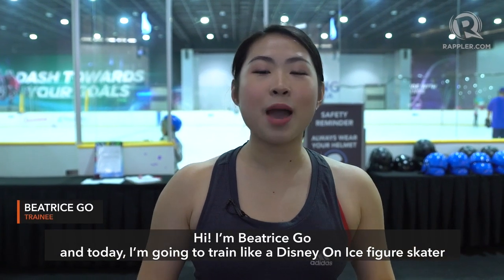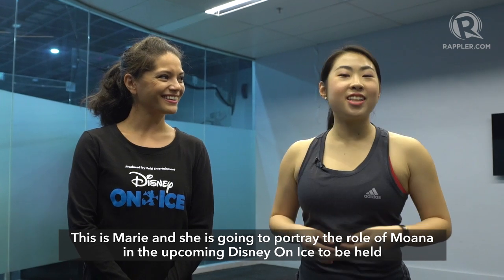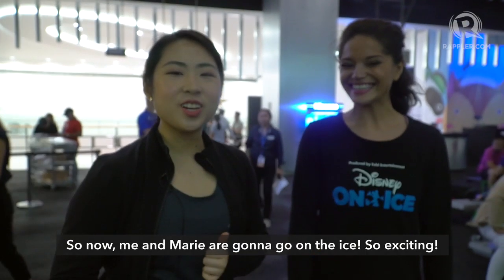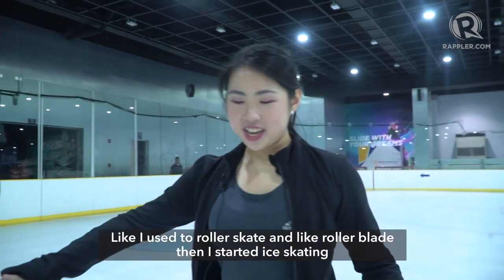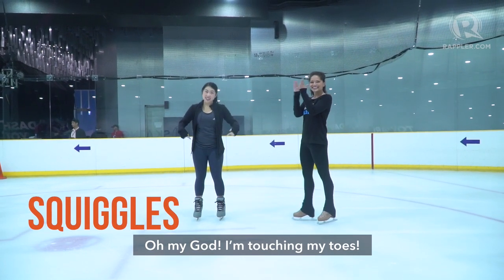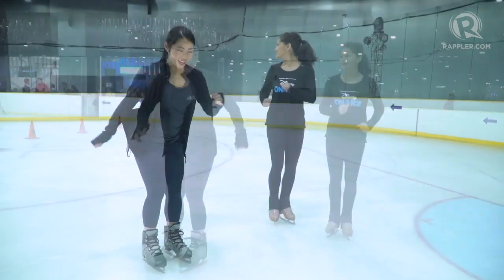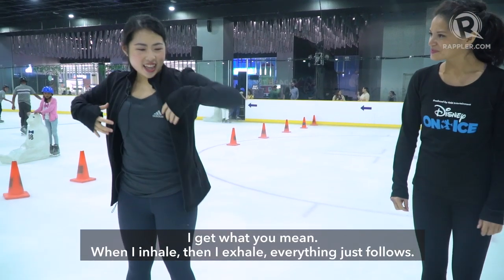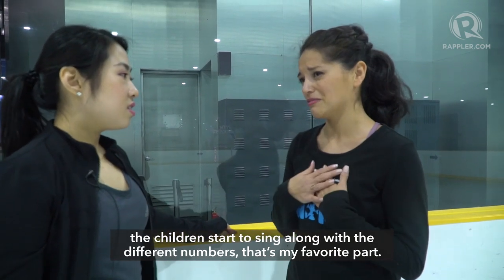Train Like A: Figure Skater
More videos on Rappler Follow Rappler for the latest news in the Philippines and across the globe. Rappler Hustle gives you a glimpse on how you can reach your dreams of becoming a Disney of Ice figure skater

From cartoons and animations timelapses, to newsroom tours, to Live Jam sound checks, get access to Rappler’s MEMBERS-ONLY content